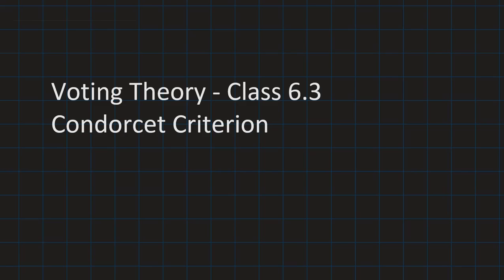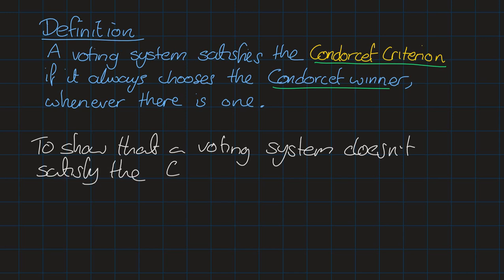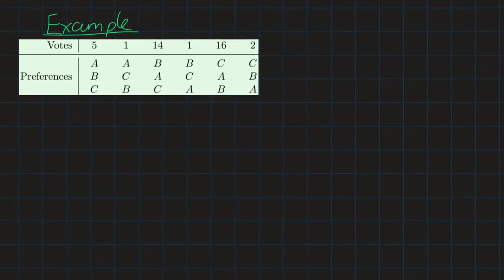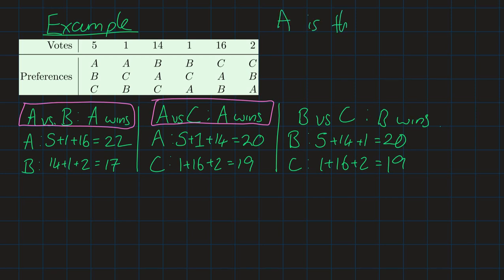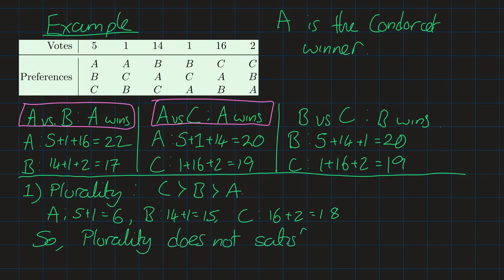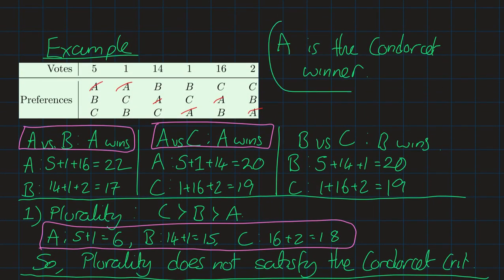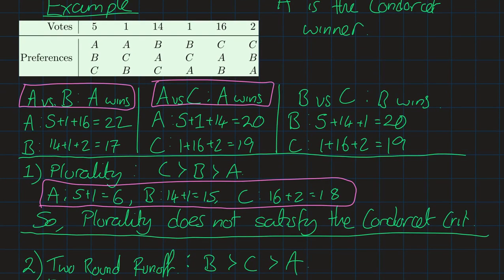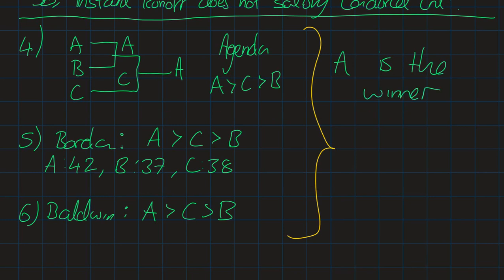Voting Theory 6.3 - Condorcet Criterion 1